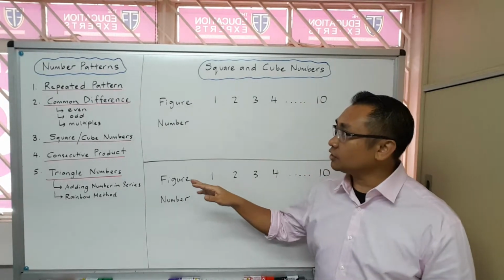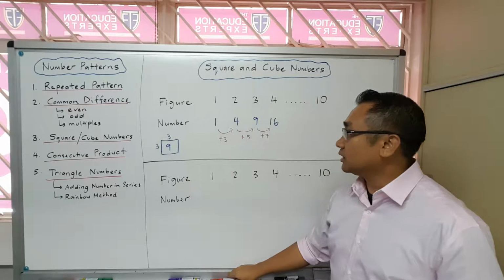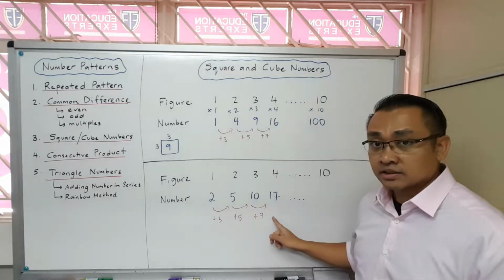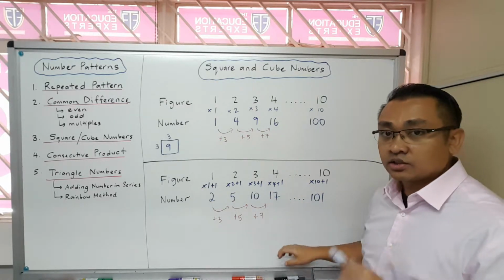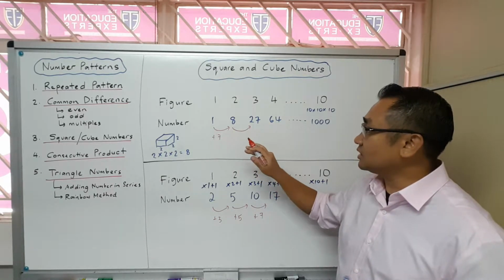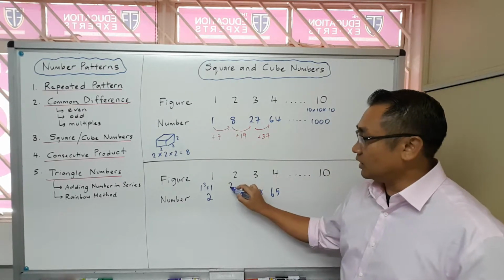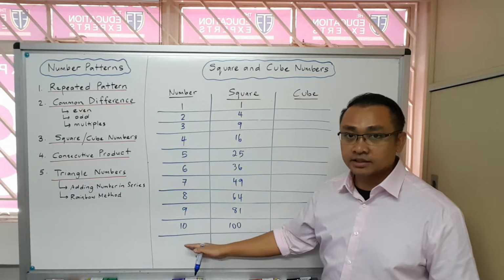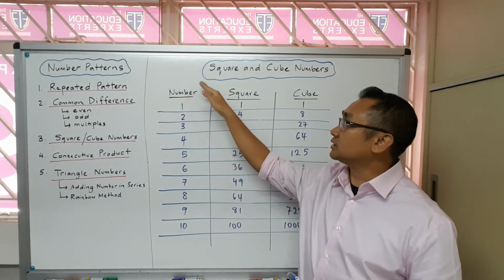Patterns 3 - Square and Cube